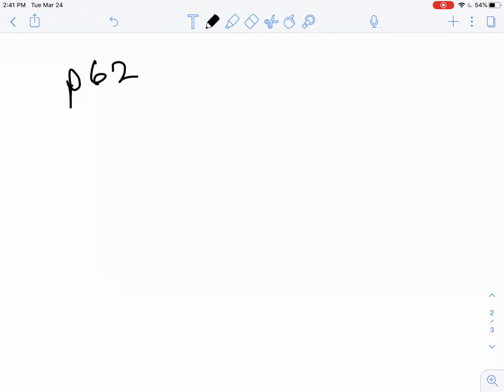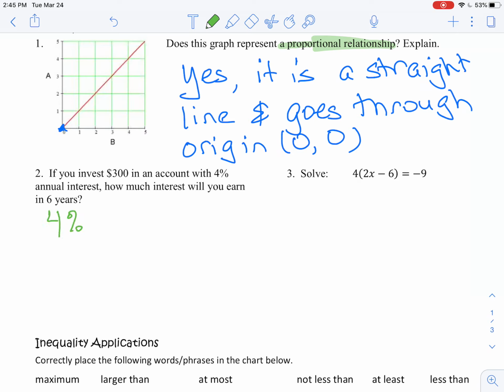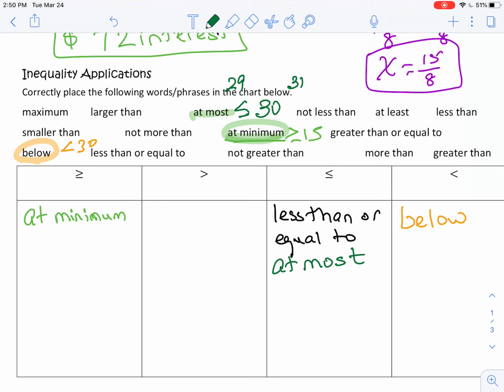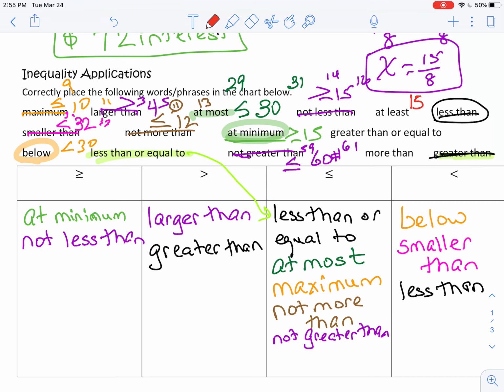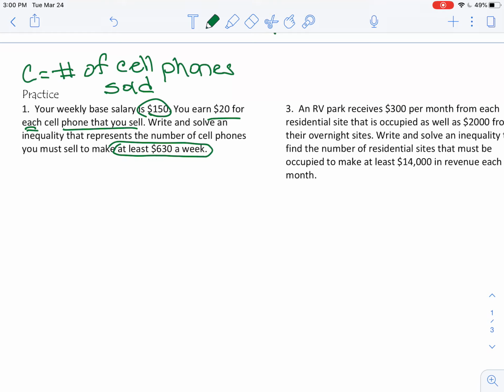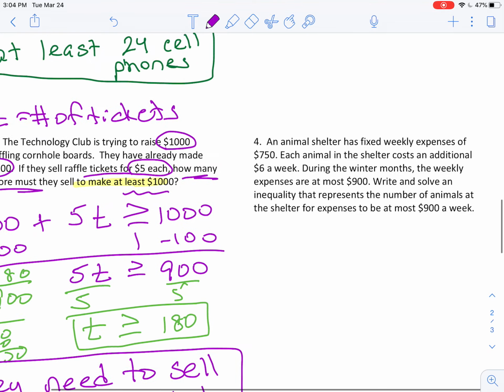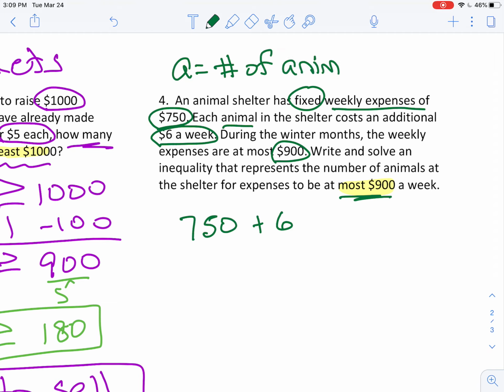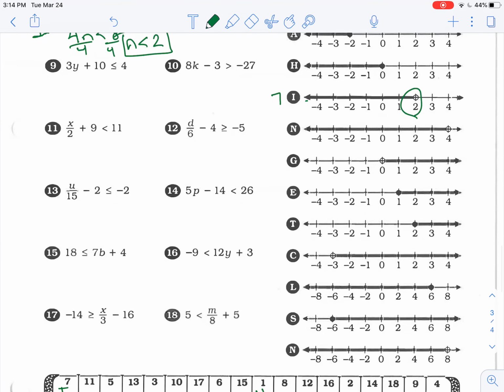7U5L19 Day 1